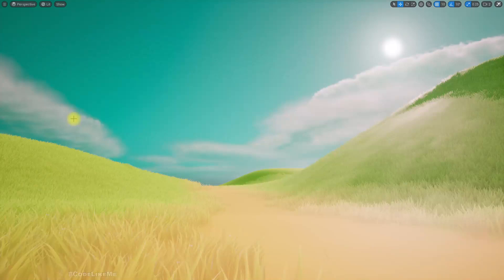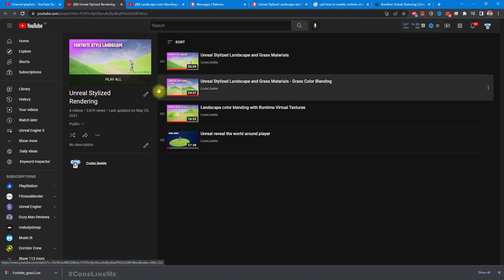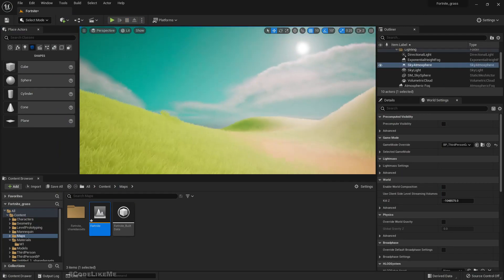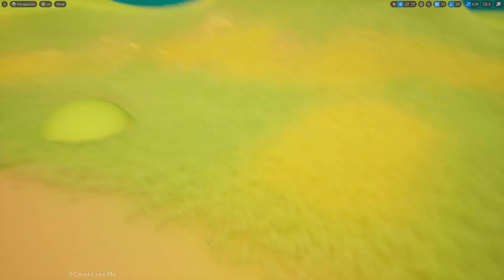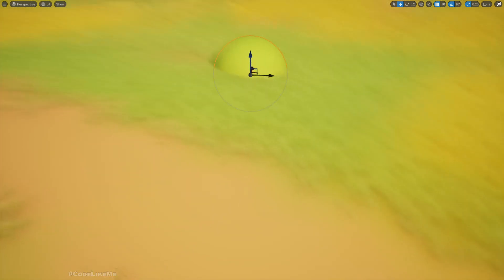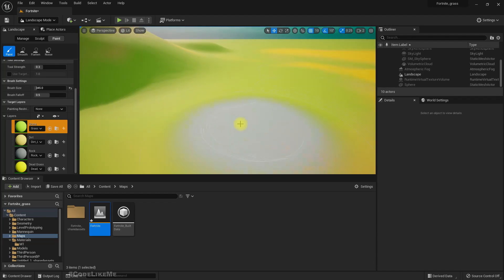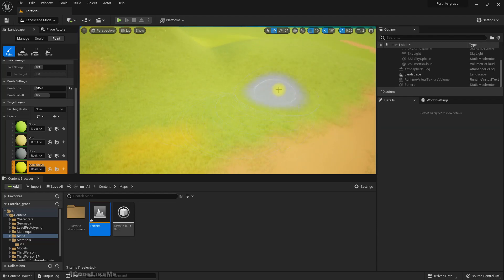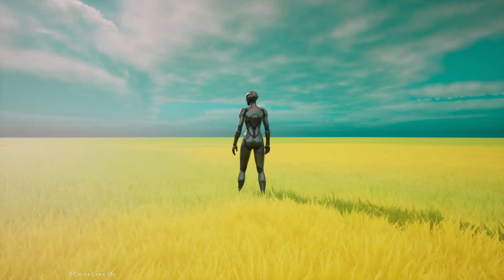Unreal Engine 5 Stylized Landscape and Grass Materials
Here is a demonstration of stylized landscape and grass material implemented in unreal engine 5. Here I have made use of runtime virtual textures(RVT) to blend the grass color with the color of the landscape underneath. So the colors of the grass will blend smoothly with the color of the landscape. This stylize is somewhat inspired by fortnite game. I started on this project in unreal engine 4 and you can watch the process of making the materials in the following playlist in detail.